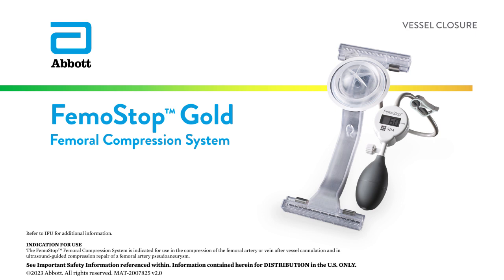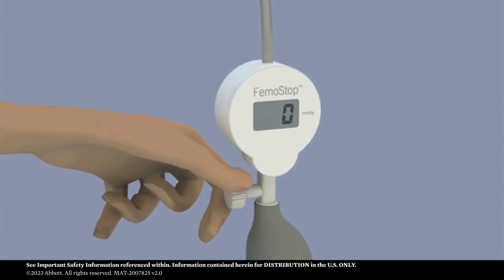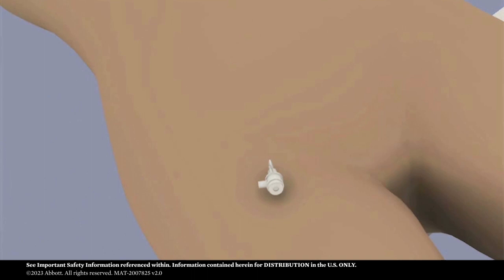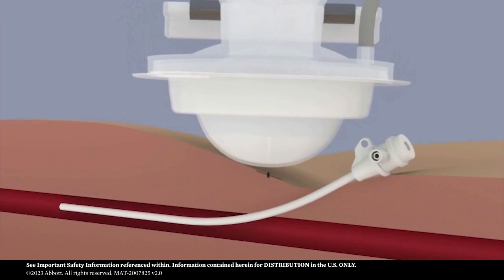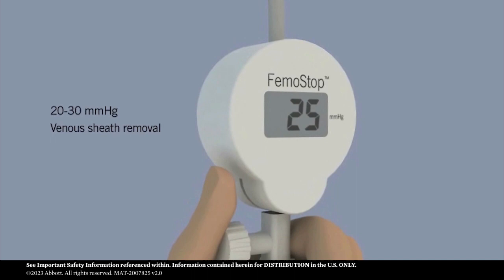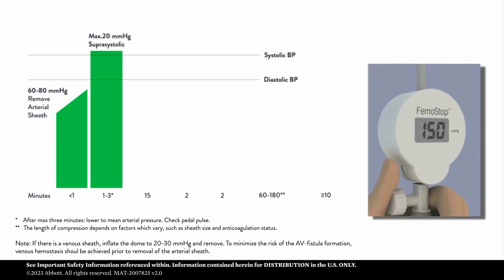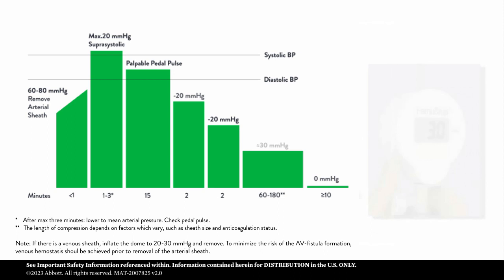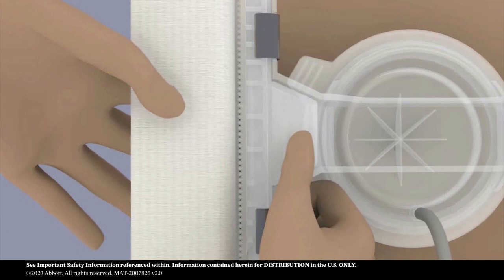FemoStop Gold Deployment Video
FemoStop Gold Femoral Compression System deployment video. This video is to serve as a training aid in the deployment steps of this compression assist device.